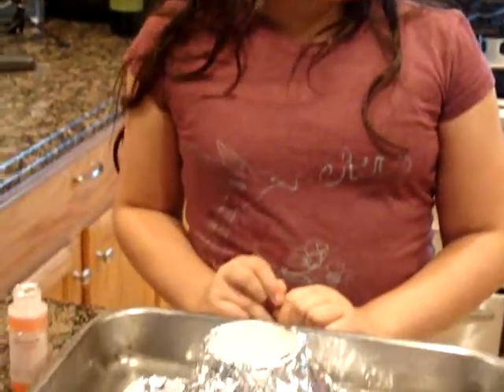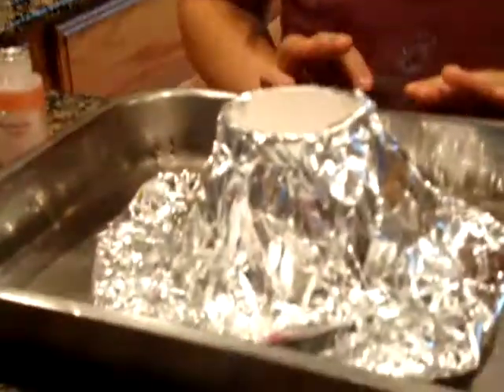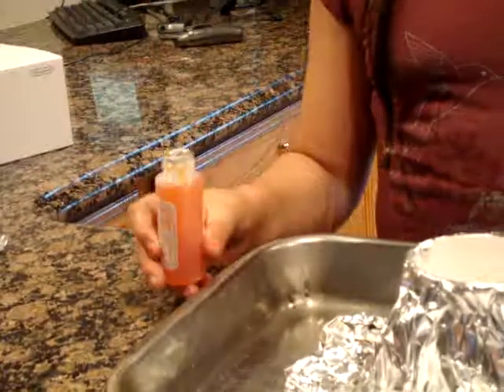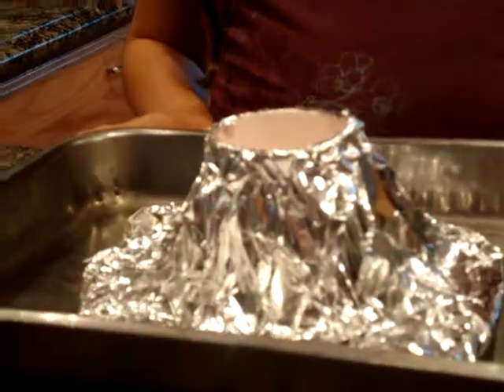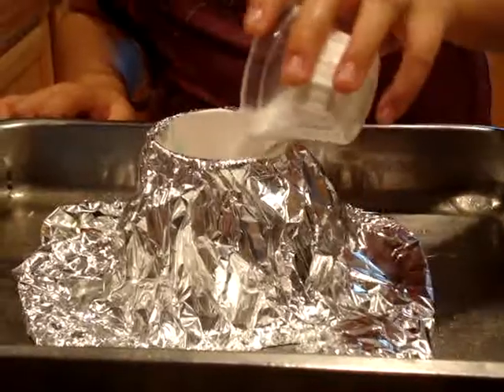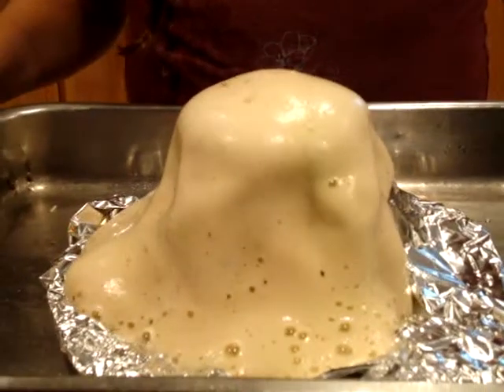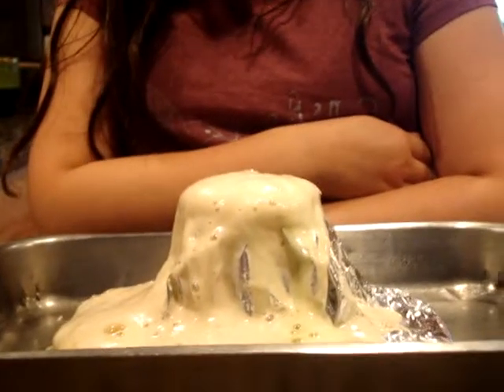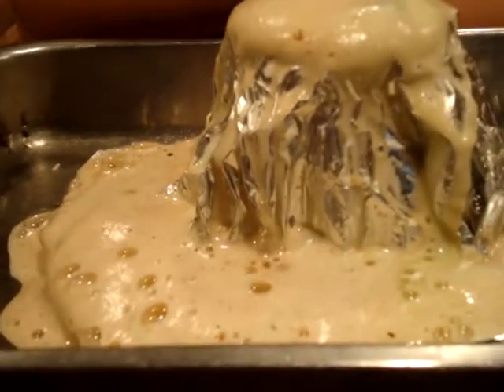volcano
this volcano was made by natalie medina with household supplies